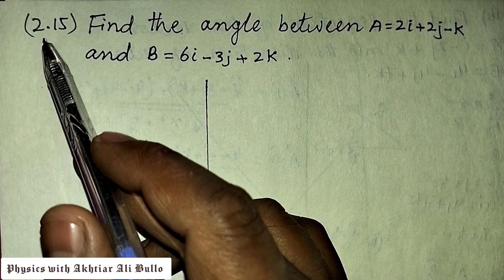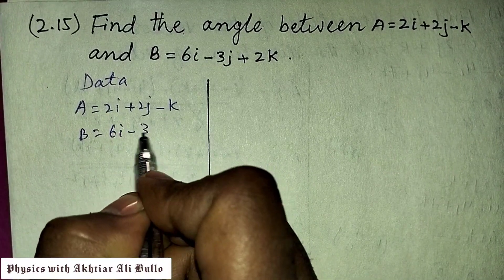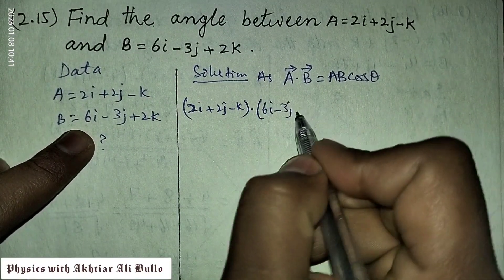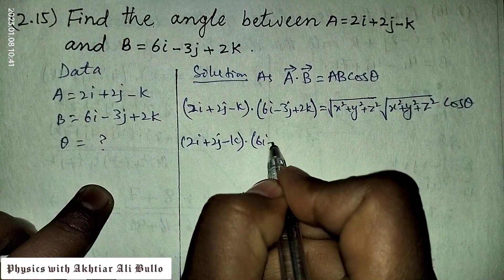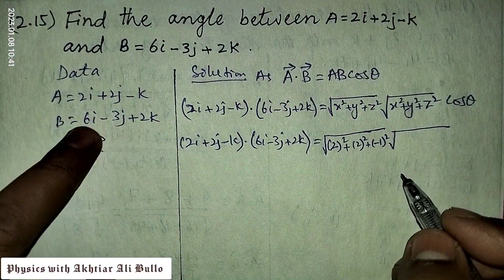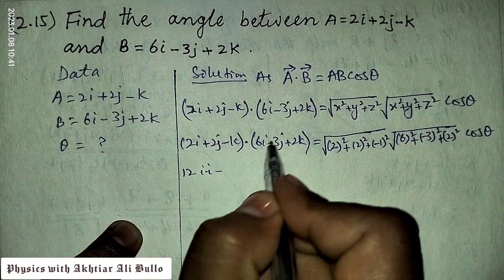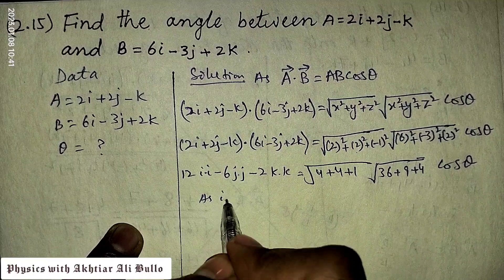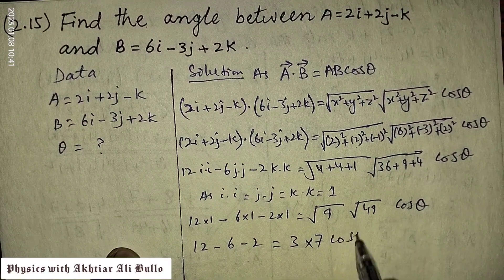Find the angle between A=2i+2j-k and B=6i-3j+2k__--__STBB Physics class 11 problem solution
Find the angle between A=2i+2j k and B=6i 3j+2k
Class 11 Physics problem solution
Vectors problems solution